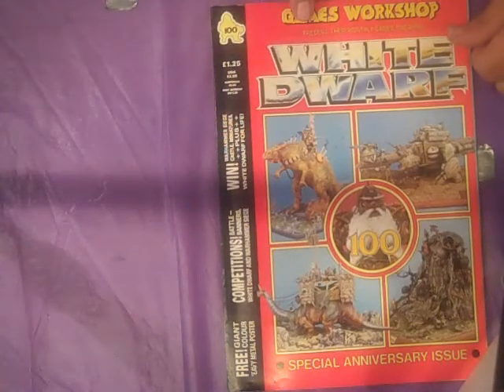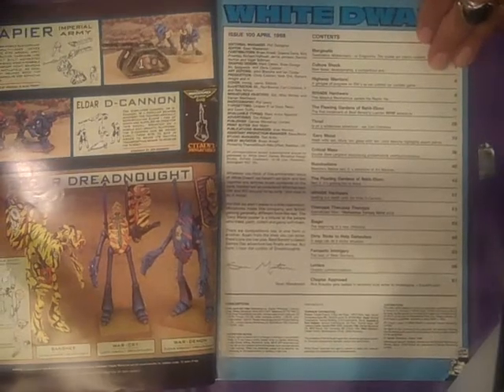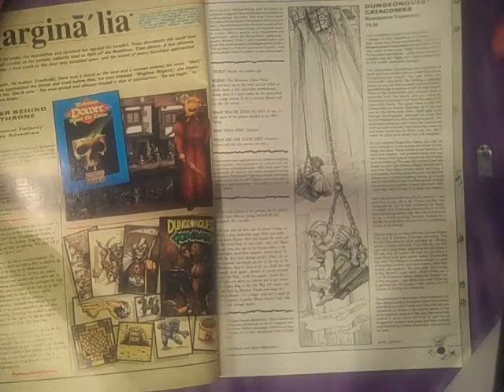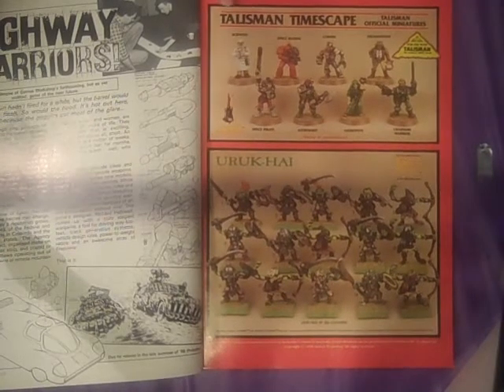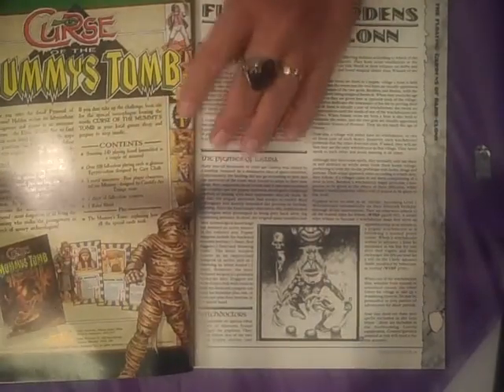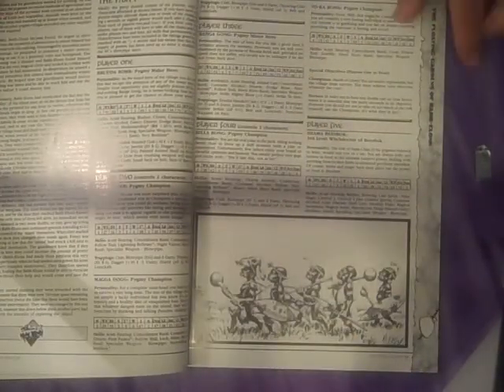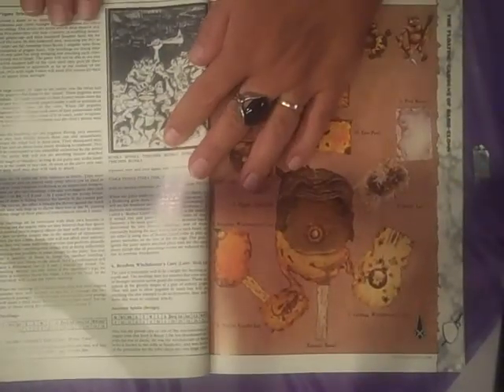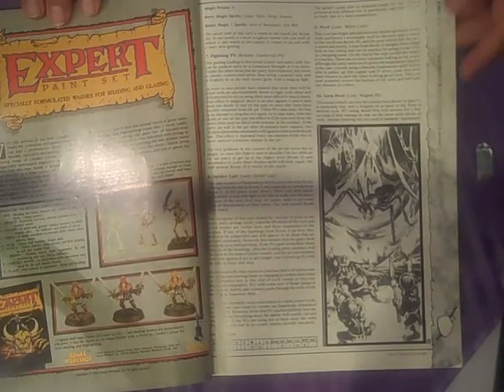White Dwarf Magazine thru the years #100-A.mp4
1st - sorry for mis title of first mag review...Dragon Mag? that's an embarrassing senior moment; 2nd - can't believe I rambled on for over 20 min on this issue...hope it's not too boring...will try to shorten future vids...split the vid and got an error on my first attempt to upload...unkown error...that's really a help!...Jim.